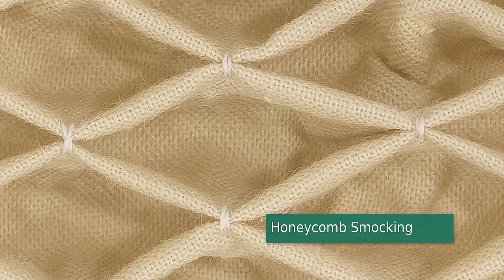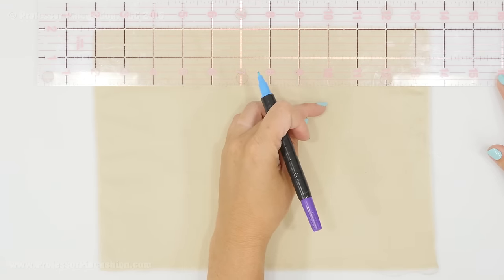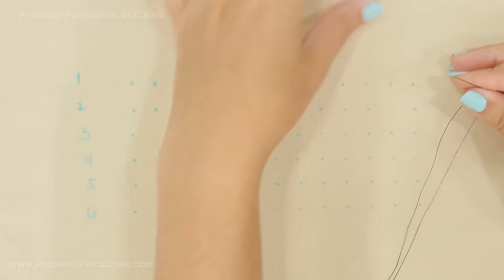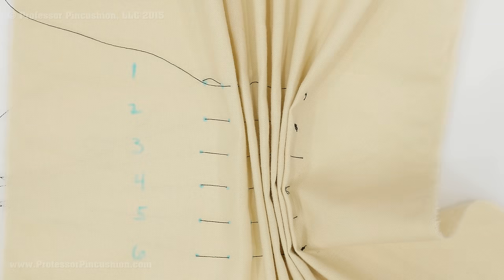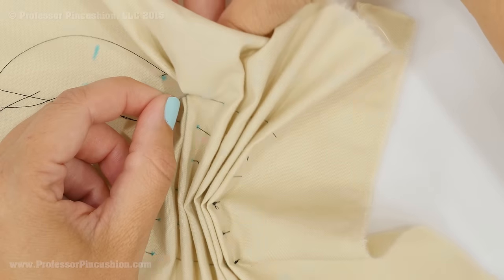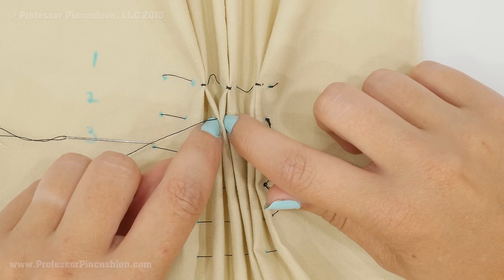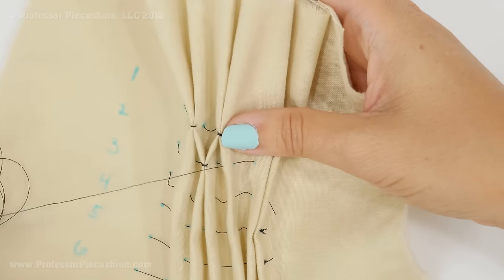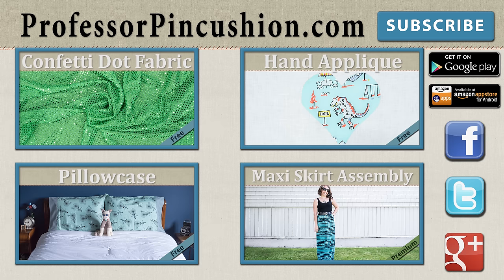How to Sew Honeycomb Smocking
Honeycomb smocking is a beautiful embellishment design of pleated diamonds for an extra special look.